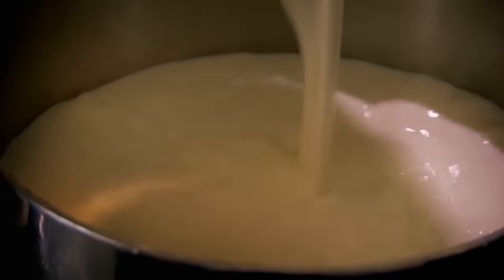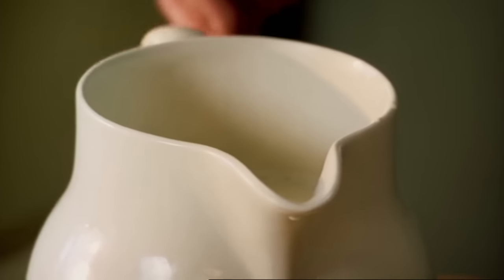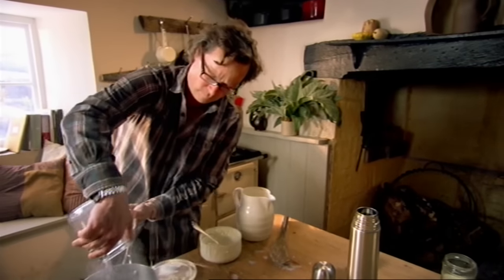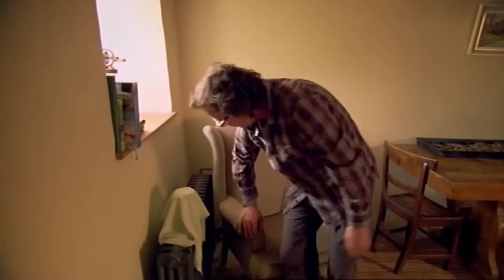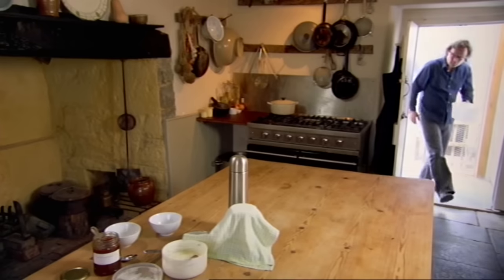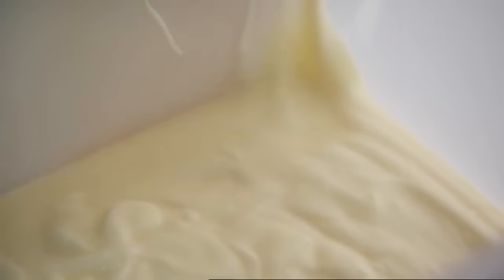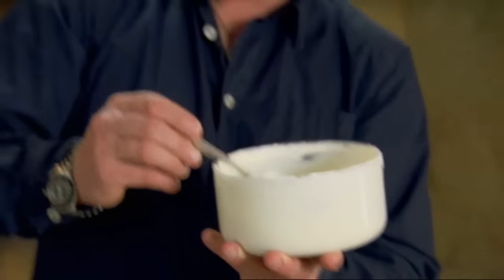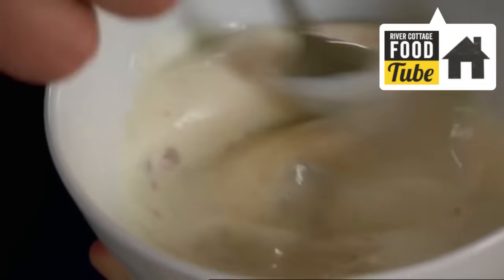Homemade Yoghurt | Hugh Fearnley-Whittingstall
Save money this winter by making your own yoghurt at home! Hugh takes you through this easy process and gives some ideas for what you can do with it.

OTHER LINKS